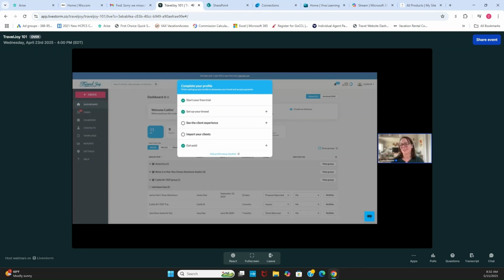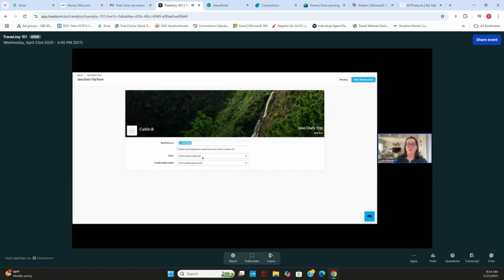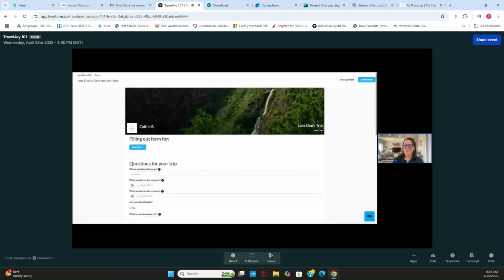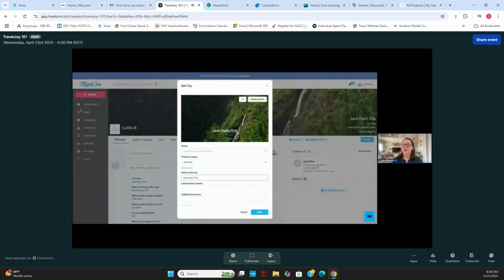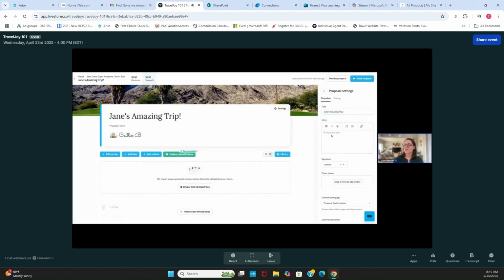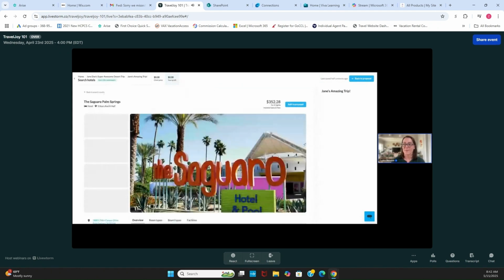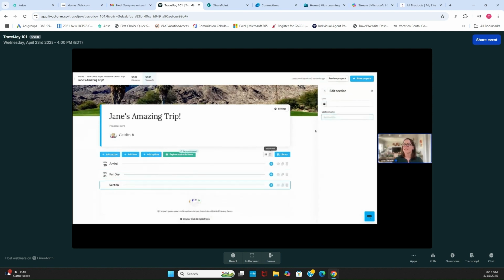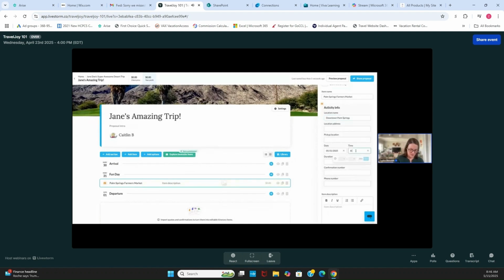TravelJoy 101 Training Part 2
TravelJoy Training Part 2  Welcome to Travel Joy 101 – Part Two | Presented by TravelJoy ✈️

Are you ready to take your travel business to the next level? Whether you're just starting out or looking to streamline your workflow, Travel Joy 101 – Part Two is your essential introduction to using TravelJoy, the all-in-one platform designed to simplify and supercharge your travel planning.

In this session, you'll learn:
✅ What TravelJoy is and how it can benefit your business
✅ How to get started with the platform
✅ Key tools and features to organize clients, bookings, and payments
✅ Pro tips for working more efficiently and creating a seamless client experience

🎓 Perfect for new agents or anyone exploring how TravelJoy can transform your travel business!

Check out my eBook: A Guide to achieving success as a travel agent

Interested in becoming a travel agent? We are a Non-MLM host agency visit my to get started.